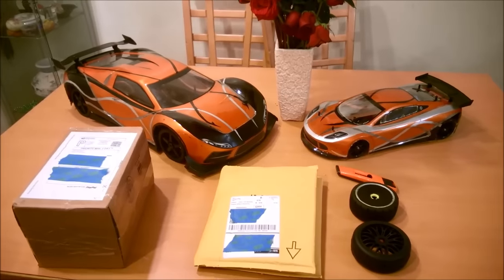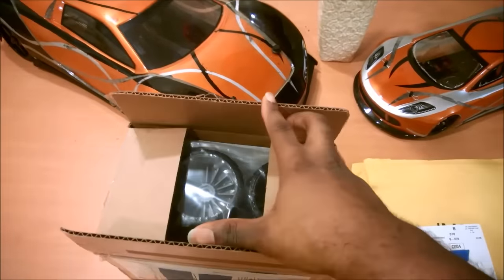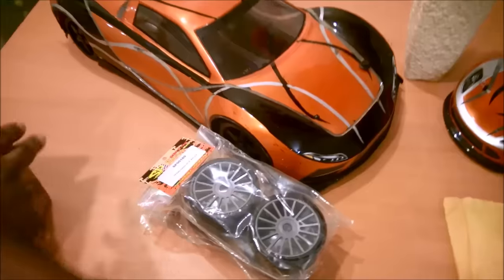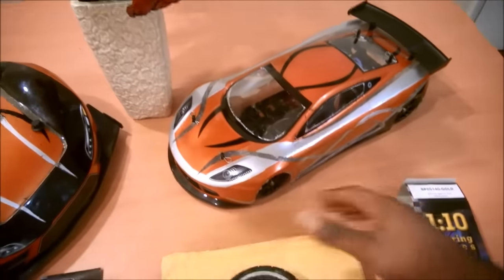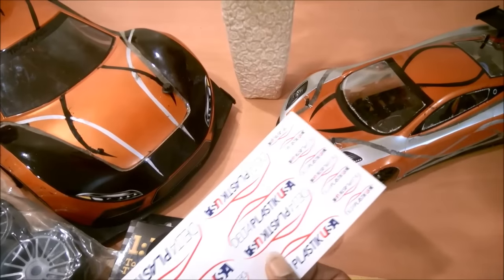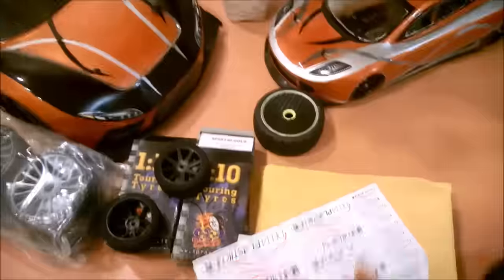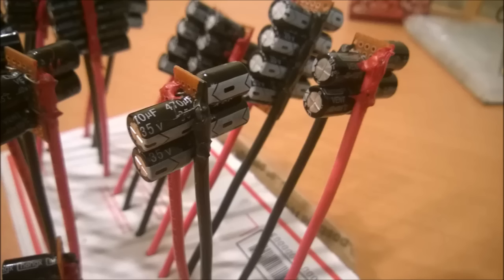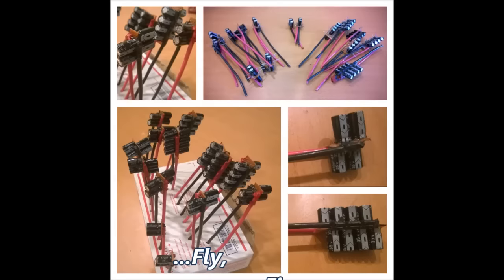Ep. 166: SP Racing Tires & Capacitor Unboxing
I got some nice little care packages from our friends at SP Racing Tires and Amazon.com . Check out what's cooking now.

Also, My latest batch of cap packs are done!

940uF (2x470)
1880uF (4x470)
3760uF (8x470)